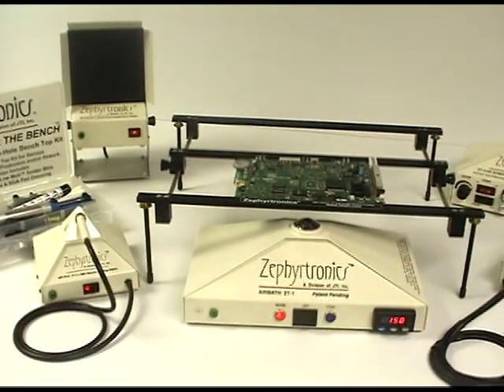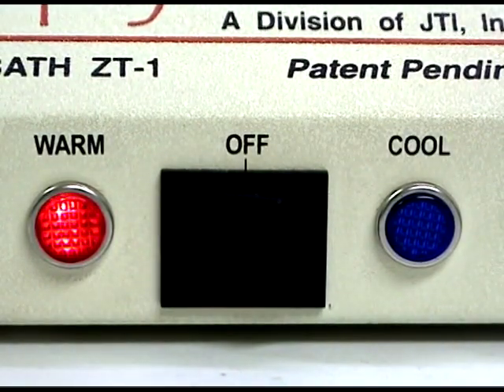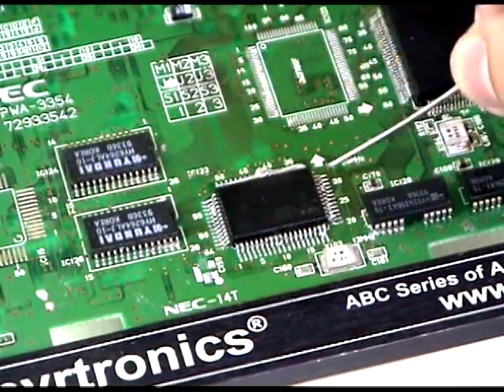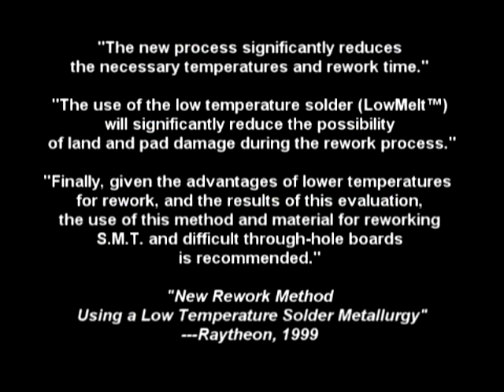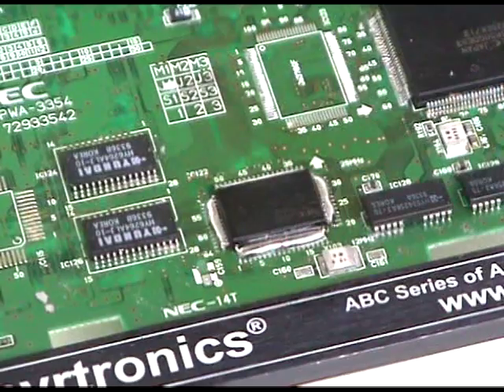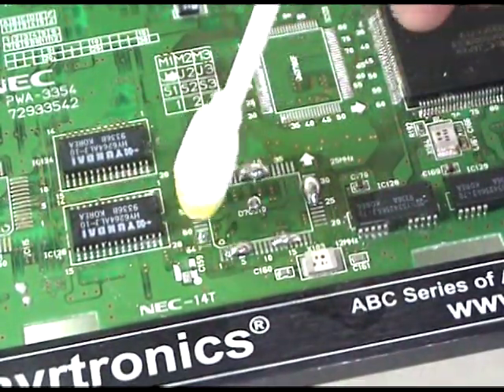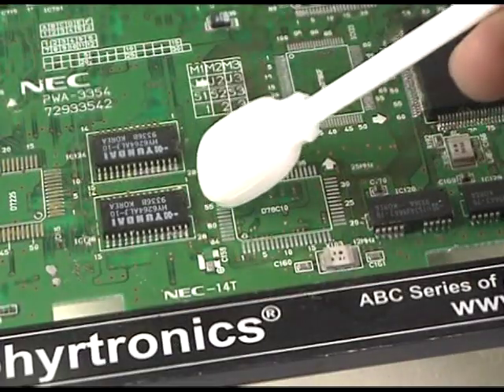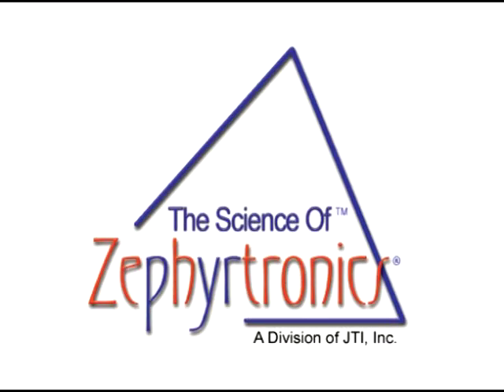How To Remove an SMD Chip Quick With LowMelt DeSolder Wire from PCB's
How to remove SMD components? It's quick and easy. 100% non-contact, touch-free desoldering of chips with only Zephyrtronics AirBath Preheating System and Low Melt DeSolder Wire.